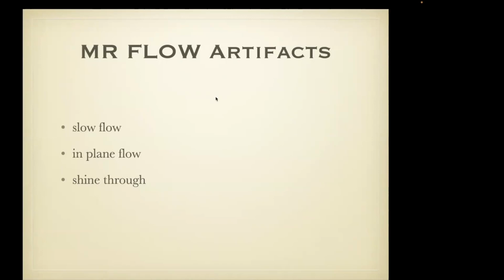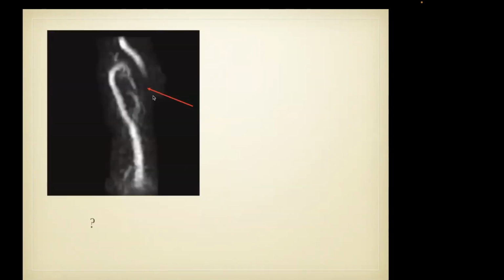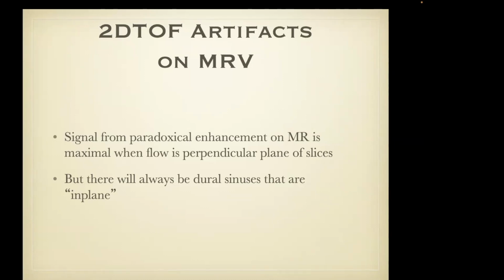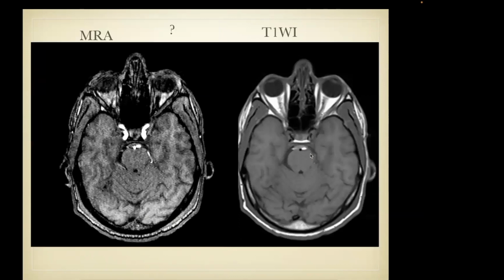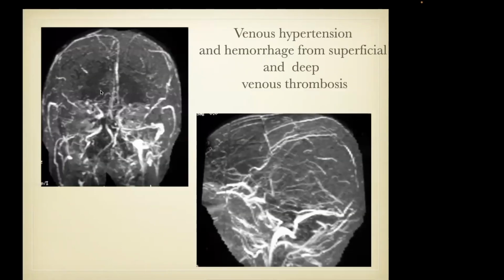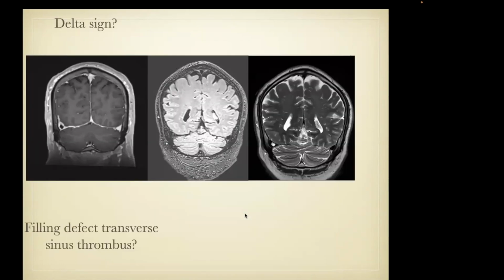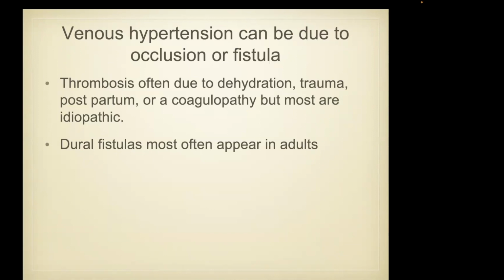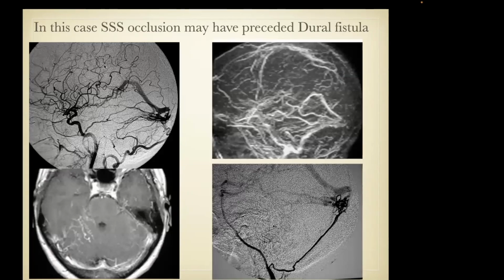week 9 CNS venous disease HD 1080p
Review of some artifacts that can lead to misdiagnosis when reading MRV of patients with suspected venous disease of the brain and common appearances of venous and dural occlusion.